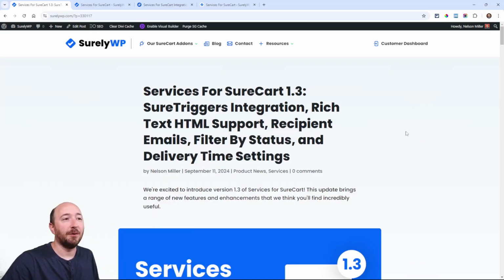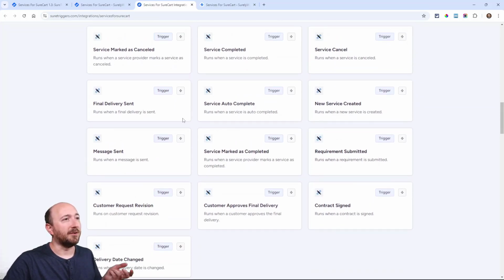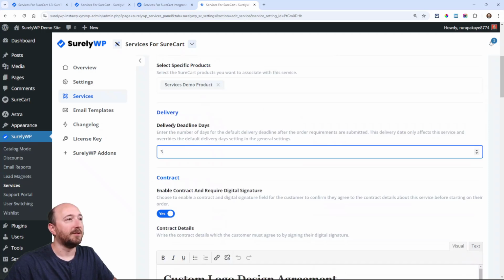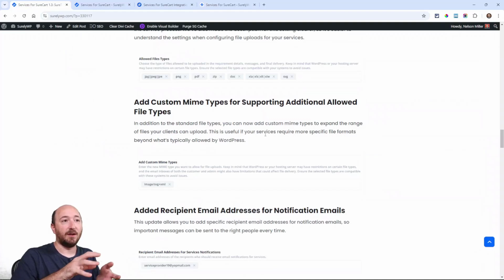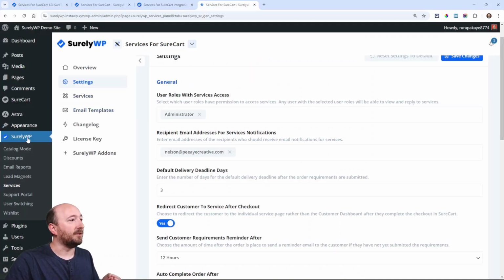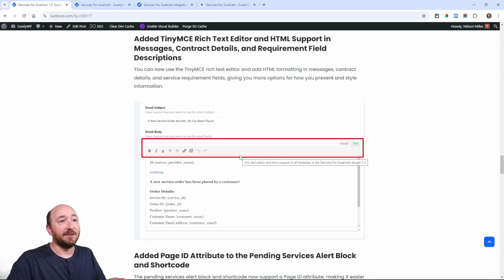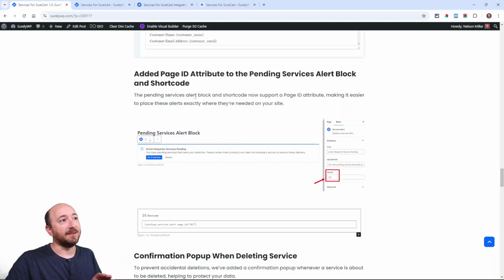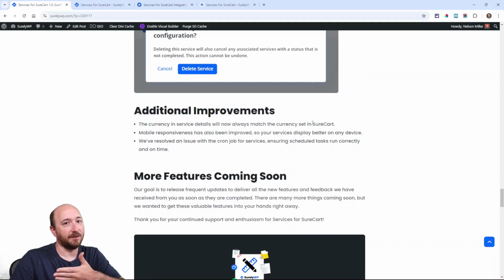Services For SureCart 1.3: SureTriggers Integration, Rich Text HTML, Recipient Emails, Status Filter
We're excited to introduce version 1.3 of Services for SureCart! This update brings a range of new features and enhancements that we think you'll find incredibly useful.

✅ SureTriggers Integration
✅ Added Separate Delivery Time Setting for Each Individual Service
✅ Changed Default Delivery Time Setting from Dropdown to Input Field
✅ Ability to Rearrange the Order of Service Requirement Fields
✅ Select Any File Type Supported by WordPress in the Allowed File Type Selector
✅ Add Custom Mime Types for Supporting Additional Allowed File Types
✅ Added Recipient Email Addresses for Notification Emails
✅ Filter Links by Status in Services List
✅ Added TinyMCE Rich Text Editor and HTML Support in Messages, Contract Details, and Requirement Field Descriptions
✅ Added Page ID Attribute to the Pending Services Alert Block and Shortcode
✅ Confirmation Popup When Deleting Service